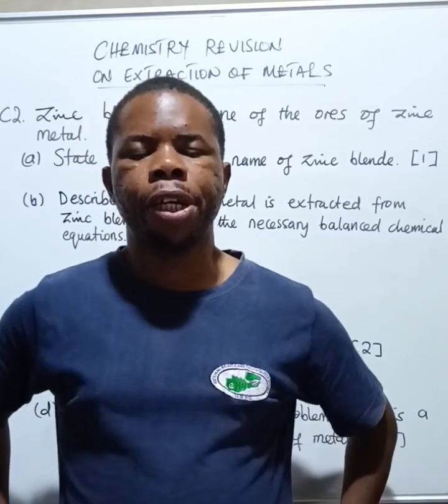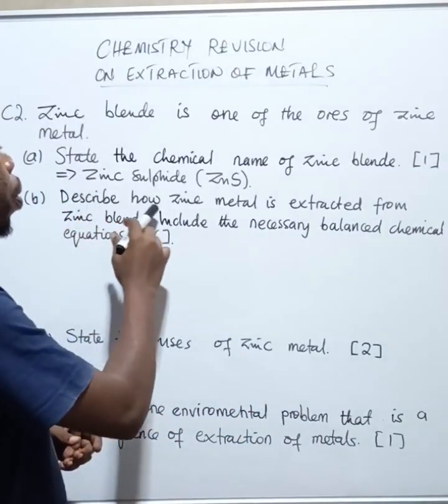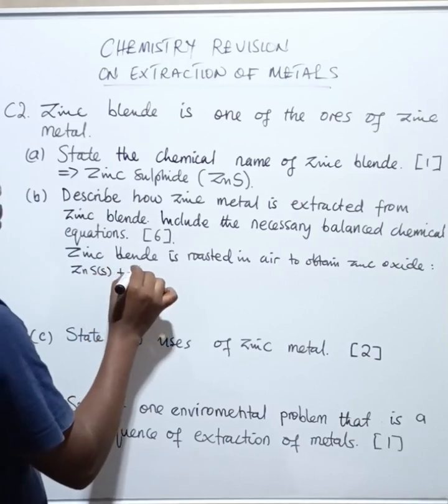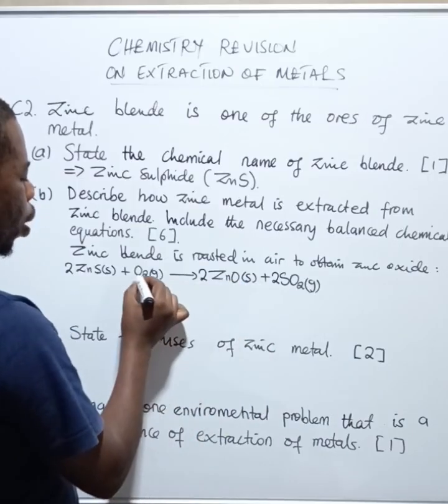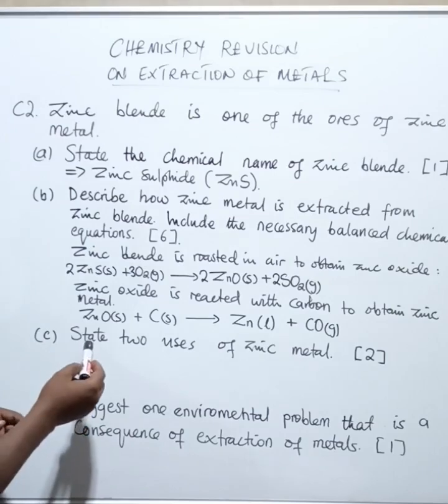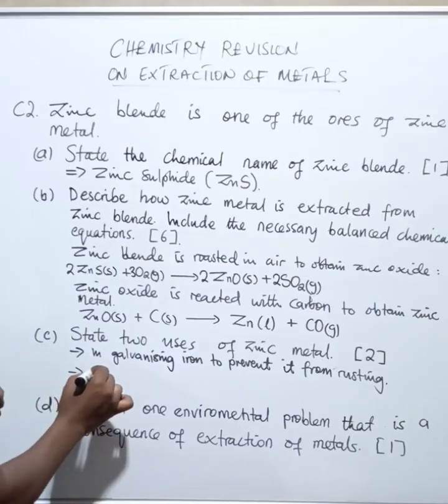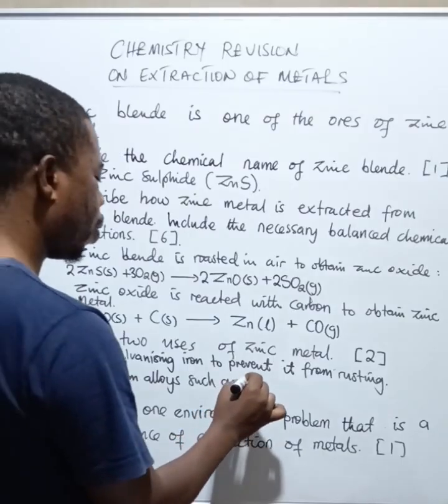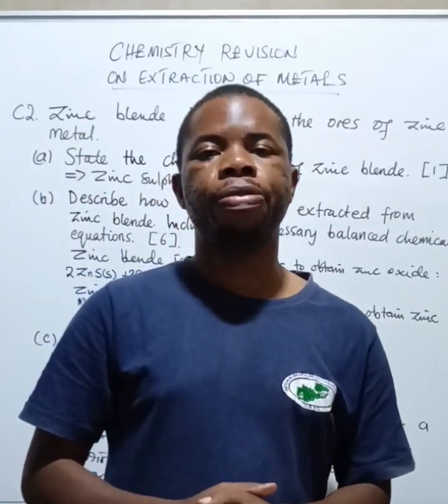Science Paper 2 Revision 2024 paper 2: Extraction of Zinc | Grade 12 Chemistry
In this video, we go through a Grade 12 Science Paper 2 question on the extraction of zinc, based on the Zambian chemistry syllabus. This is perfect for students preparing for their Grade 12 final exams or anyone revising the extraction of metals topic. Make sure to watch till the end for important tips on answering exam-style questions.